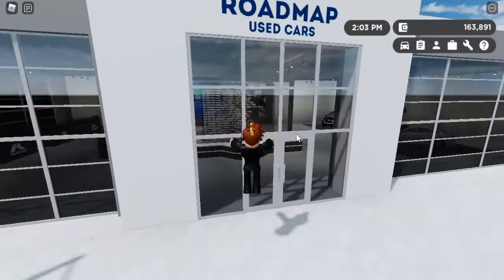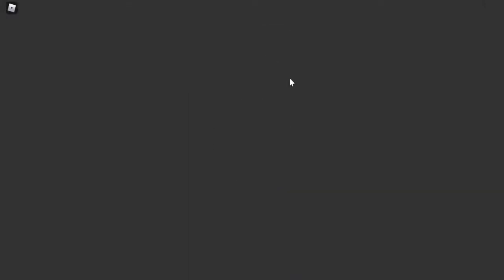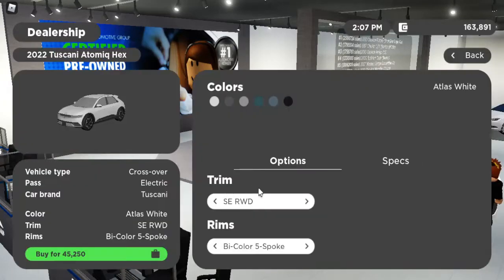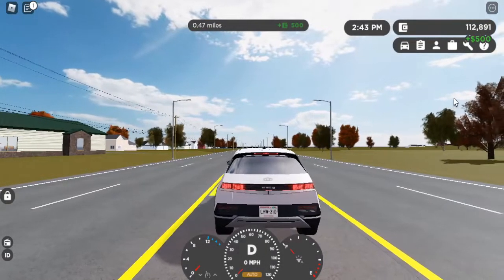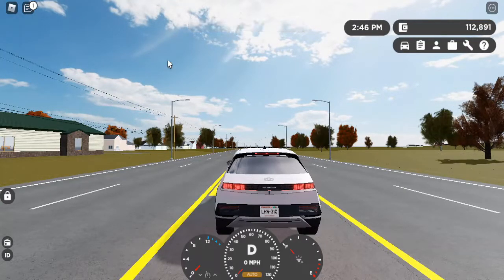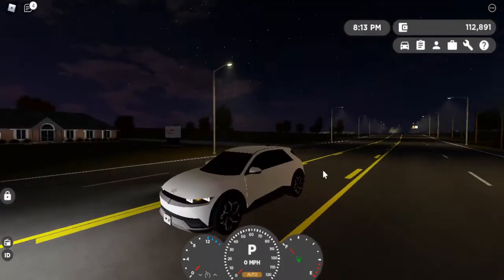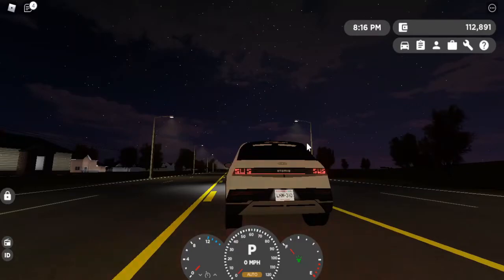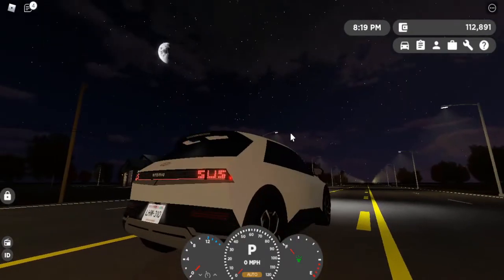HOW TO GET THE SUS LIGHTS IN GREENVILLE! (Greenville Wisconsin)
(Both links work)

The hangout server had some problems with it so due to that we will have a new one up for you all very soon.